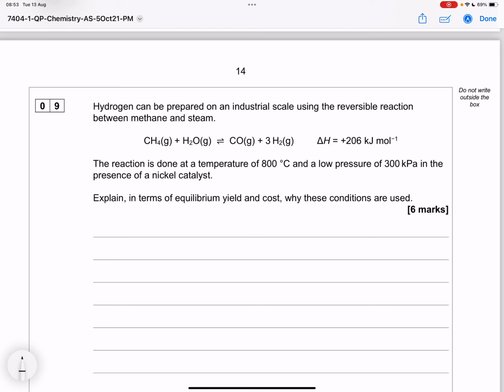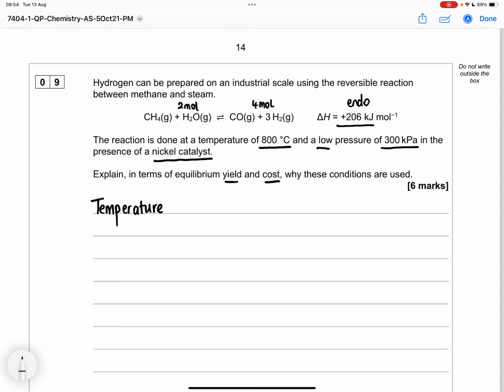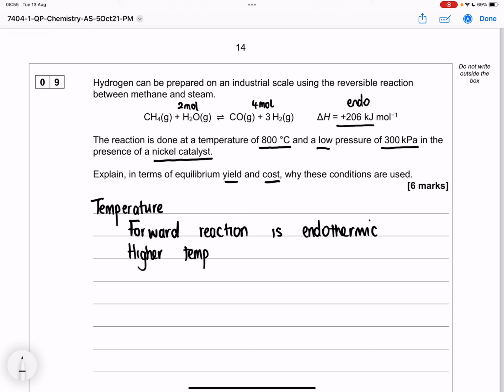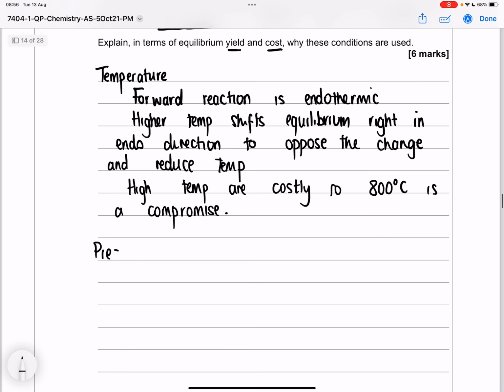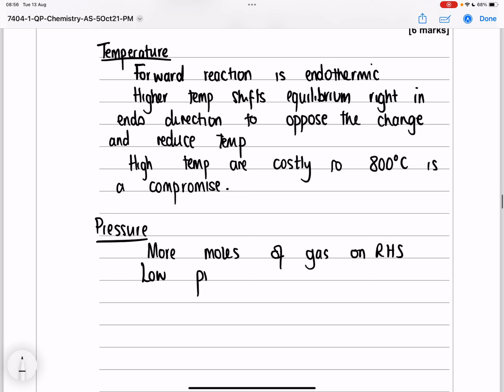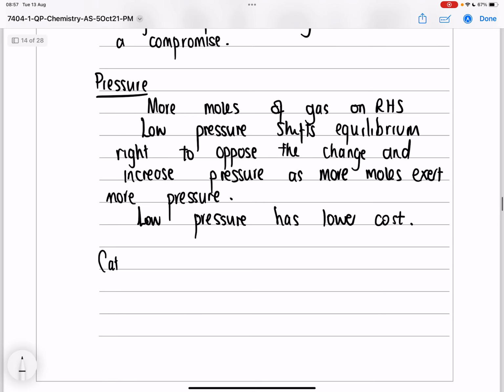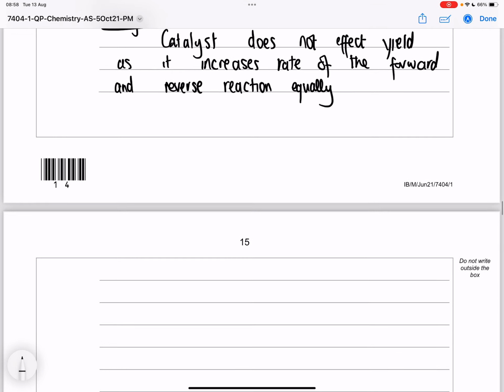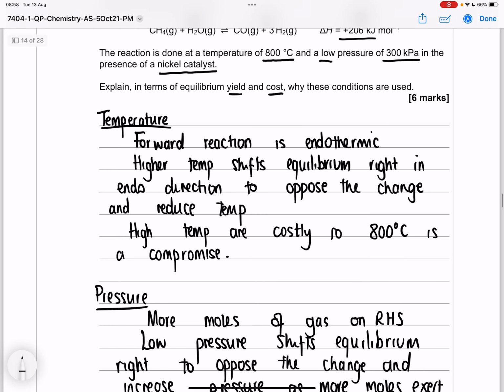2021 7404/1 Question 9